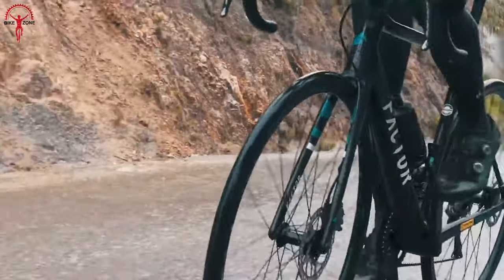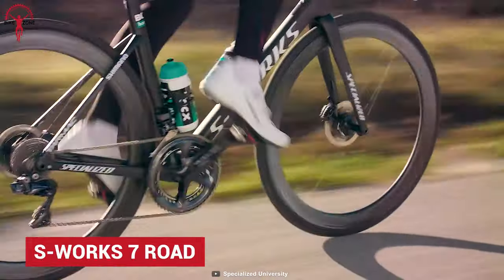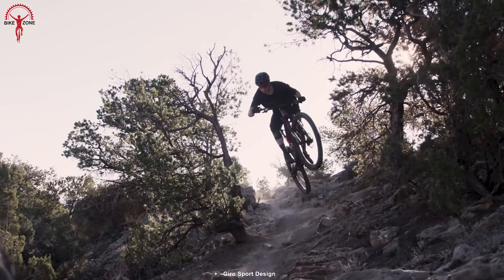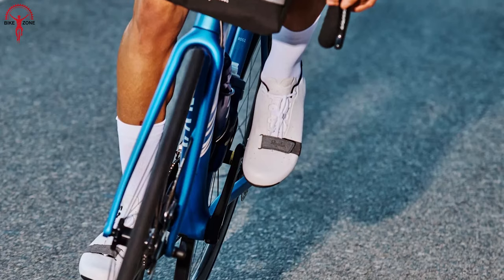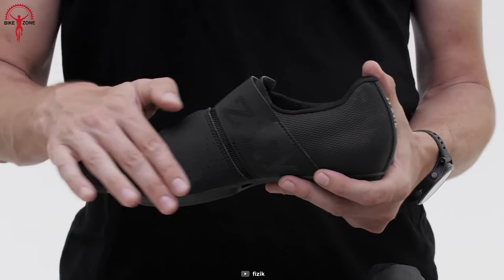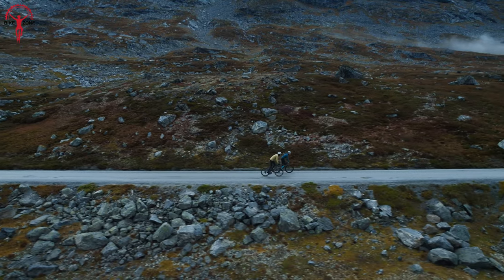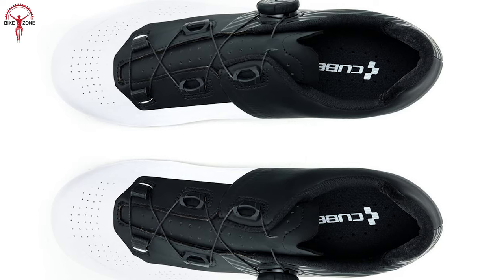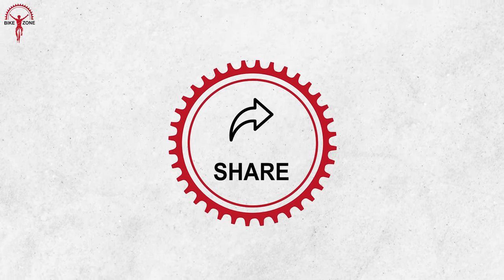12 Ultimate Cycling Shoes That Will Never Let You Down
Cycling shoes, clipless or flats, are dedicated to providing the comfort, breathability, and fit cyclists need for better pedaling and eventually a better riding performance. So, in this video, we will present you with the Ultimate cycling shoes that will never let you down.

0:00 - Introduction

00:29 - 12. HELLION ELITE

00:58 - 11. CUBE SHOES RD SYDRIX PRO

01:35 - 10. Fizik Tempo Overcurve R5

02:02 - 9. PEARL IZUMI X-Alp Gravel Cycling Shoe

02:32 - 8. Gran Tourer II - Sand

03:00 - 7. INFINITO X1

03:27 - 6. Boardman Carbon Cycle Shoes

04:01 - 5. Rapha Classic Shoes

04:33 - 4. Mavic COMETE ULTIMATE

05:01 - 3. VENTANA SHOE

05:32 - 2. S-Works 7 Road Shoes

06:05 - 1. SH-RC902